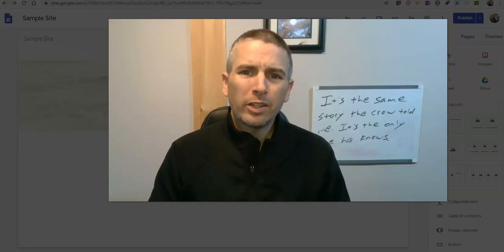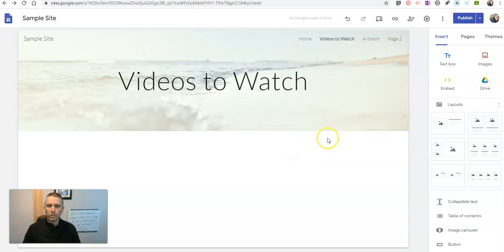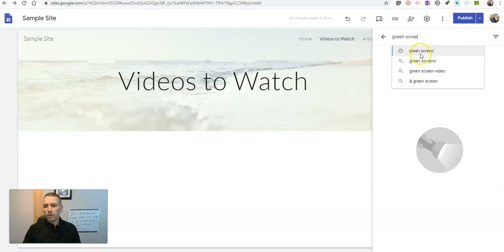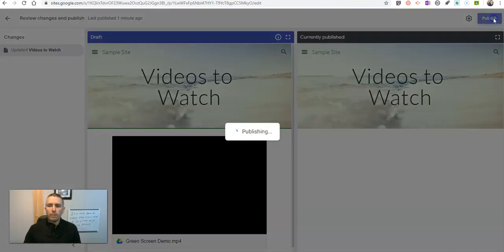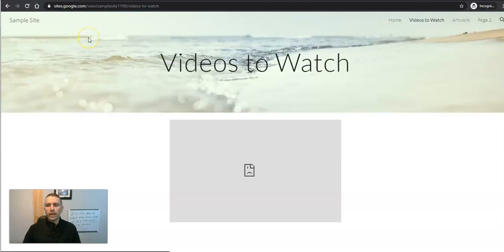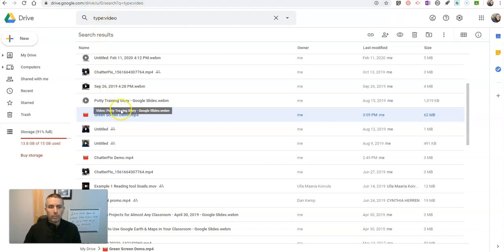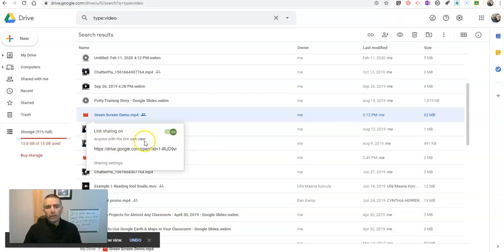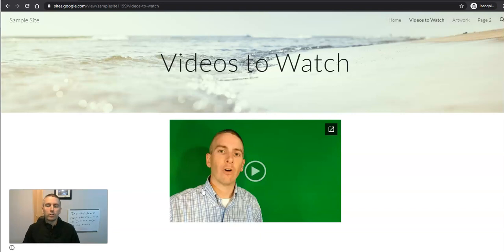How to Avoid a Common Google Sites Video Mistake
If you are using Google Drive to host the videos that you publish on Google Sites, make sure you change the settings in Google Drive before you publish your Google Sites page.